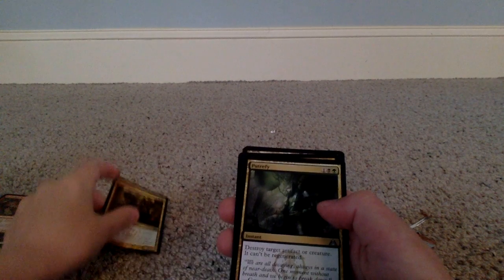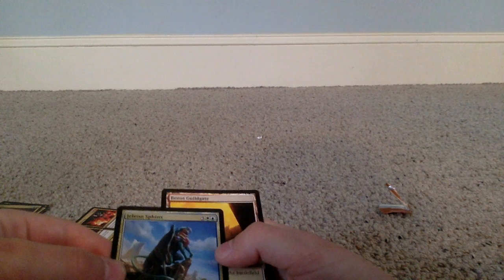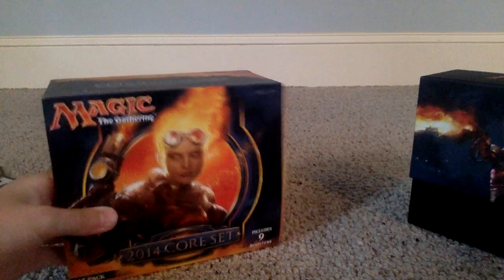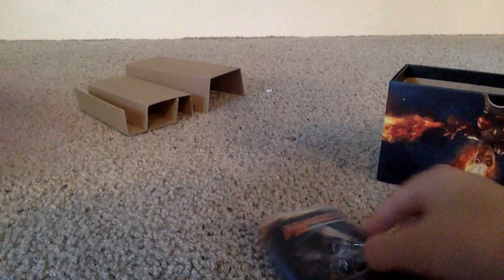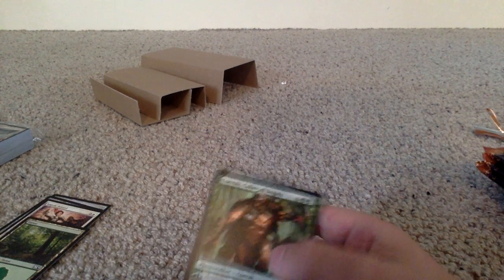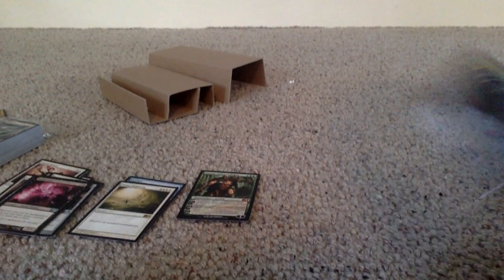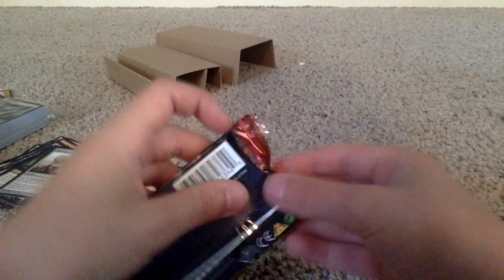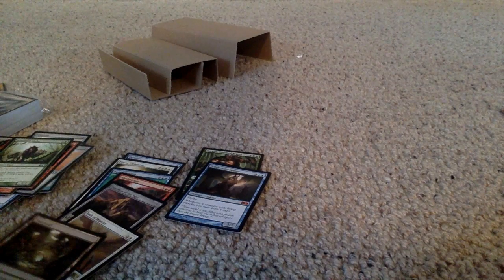BEST FAT PACK EVER!!! (m14 fat pack unboxing)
I bought these packs on clearance for a total of 34$. The results were...epic. The reason they are so old is due to there inexpensiveness.